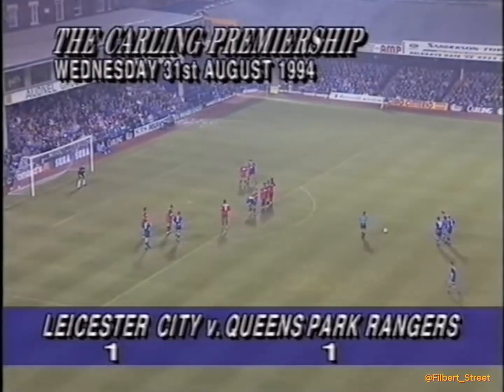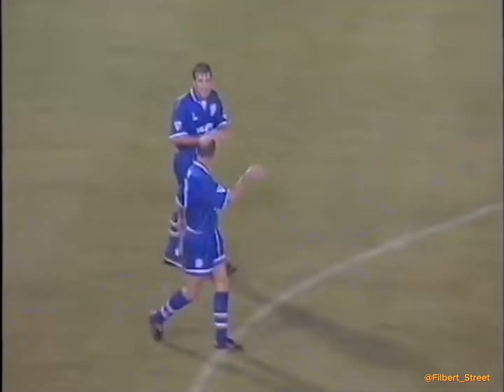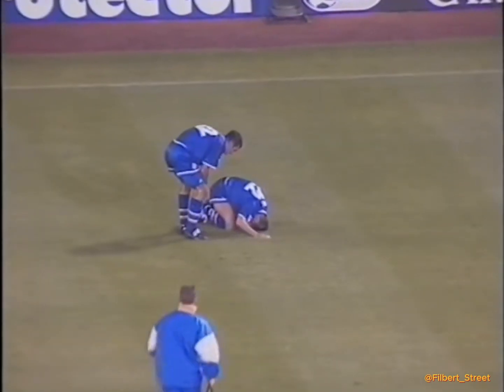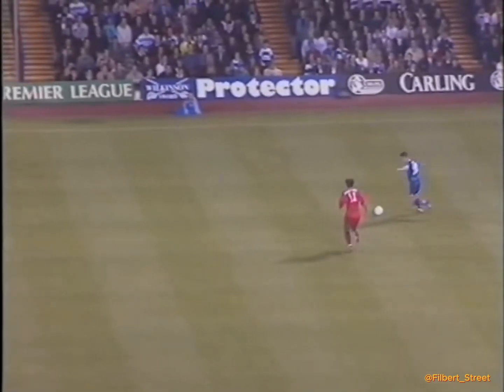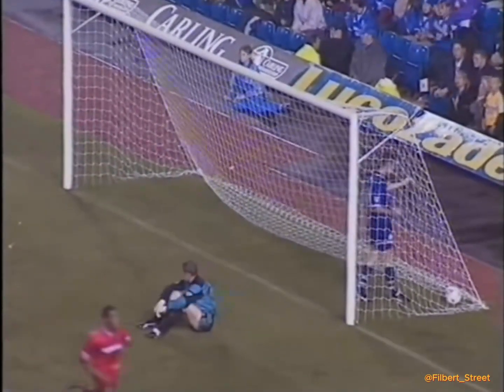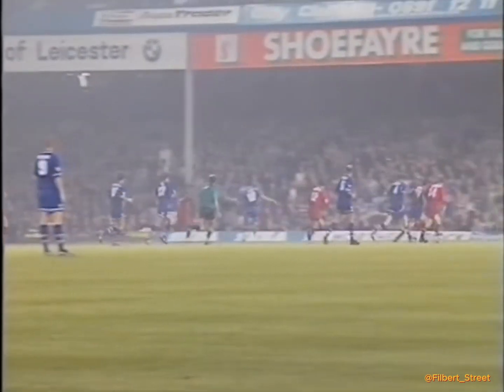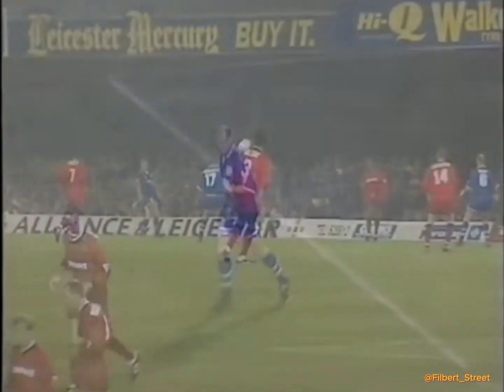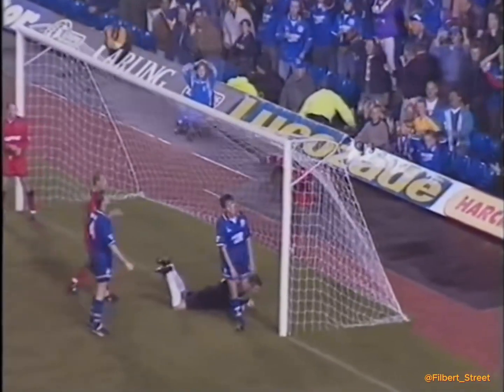Leicester City 1 - 1 Queens Park Rangers (Premier League, 31/8/1994)